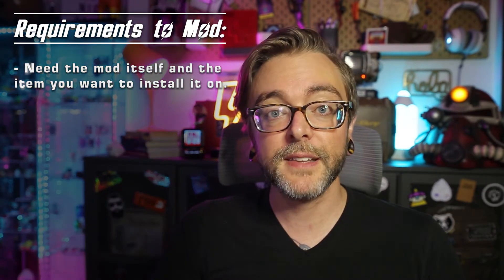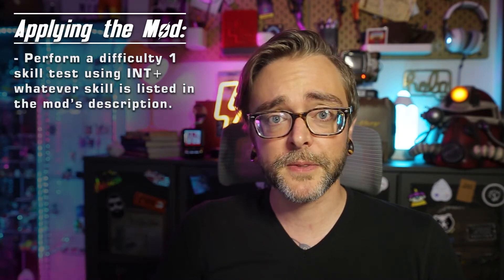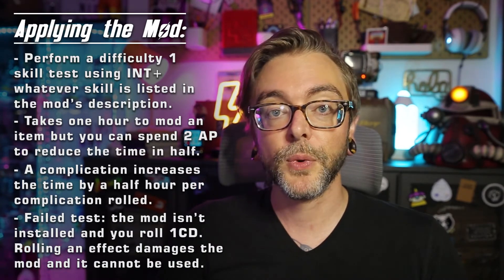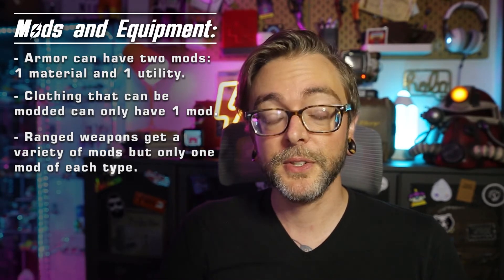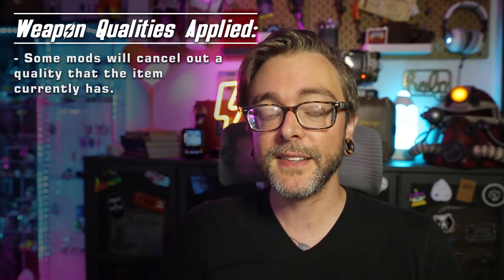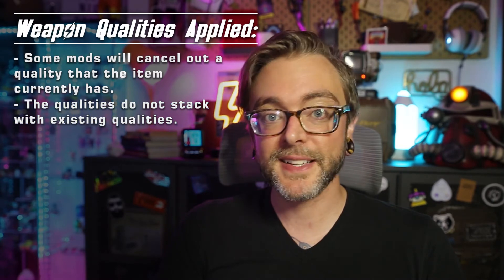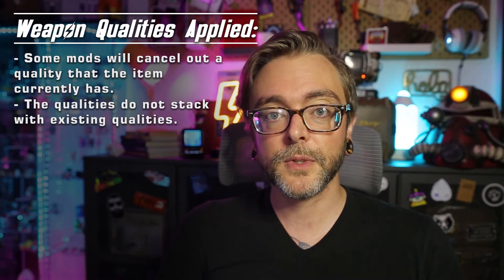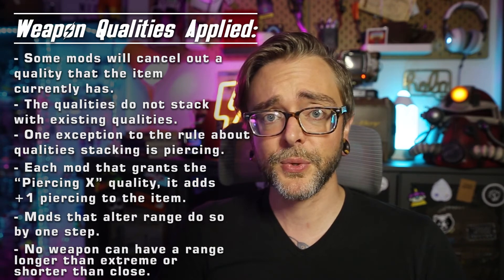Fallout 2d20: Modifying Equipment. Learn to Play Series TTRPG by Modiphius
This is Part 2 of Equipment for the Fallout 2d20 Tabletop RPG by Modiphius, this video covers applying mods to equipment and items!

This video is a continuation of a Learn to Play Series I'm putting together for the game.

*NOTE* This video covers material that uses mechanics discussed in detail in my previous videos such as the basics of combat, skill tests, action points and luck. To learn more about these check the other videos on my channel!

Future videos in the series will discuss in greater detail different aspects of the game and expand on subjects already covered, explaining how they all tie together.

I am a huge Fallout and Tabletop RPG fan and am making these videos in my free time because I'm excited for the release and want to help folks interested in the game that aren't familiar with the 2d20 system. If I miss something or don't get something quite right, please let me know! Any feedback is incredibly helpful and encouraged :)